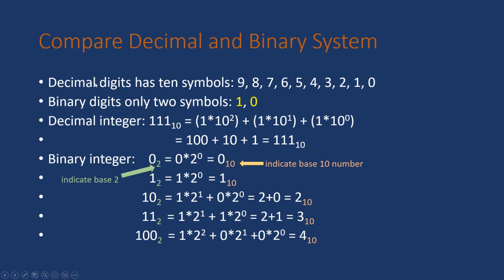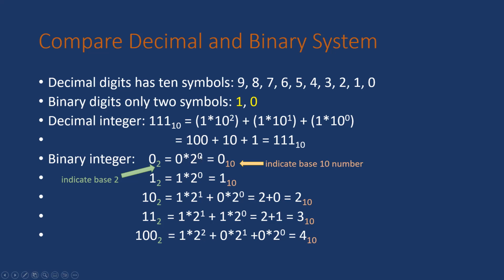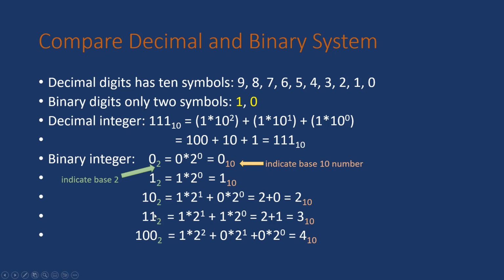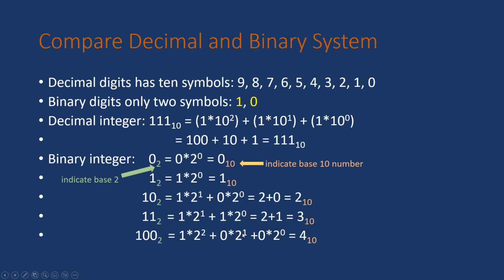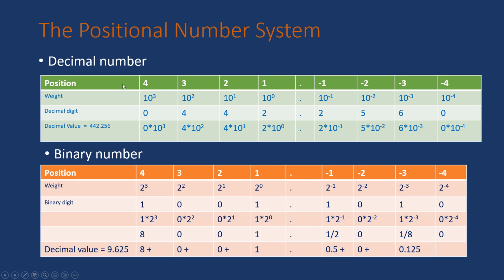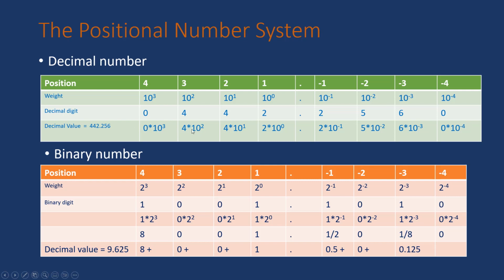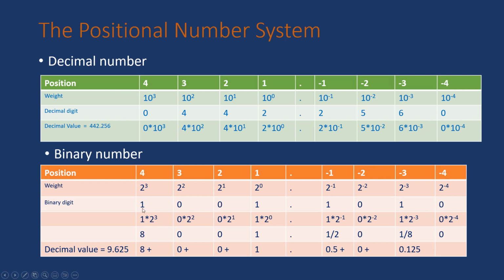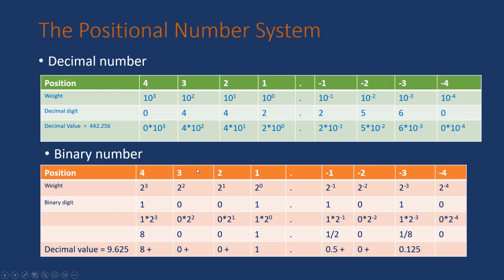Binary Number System